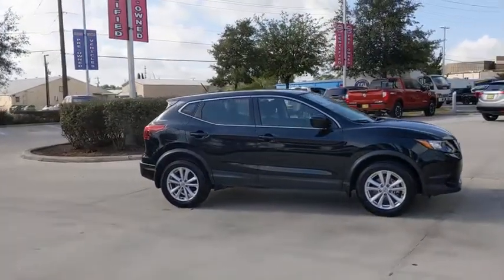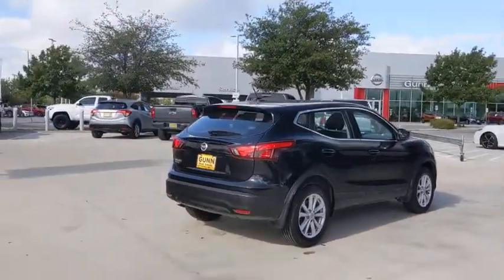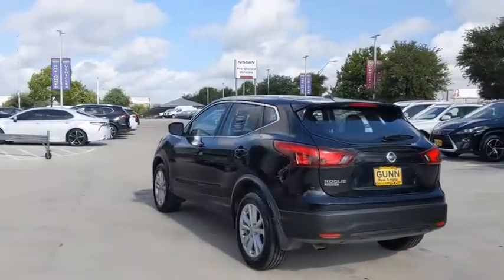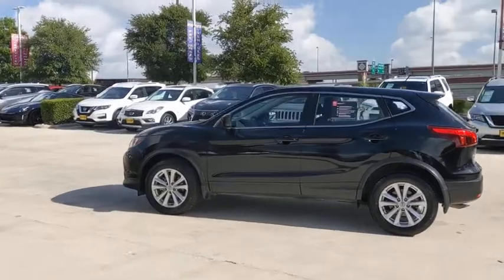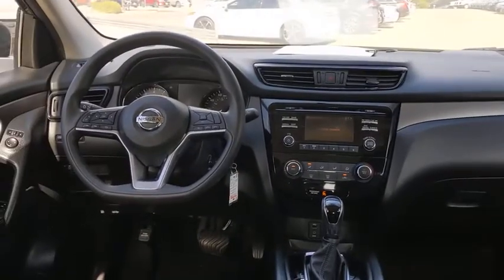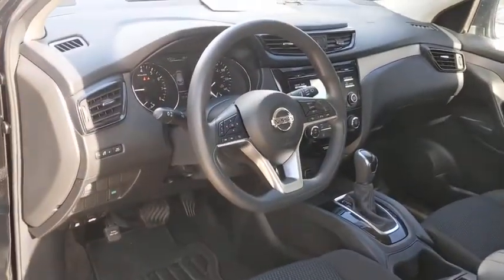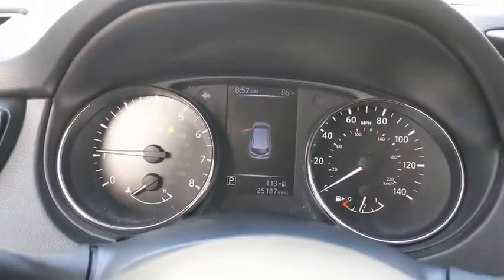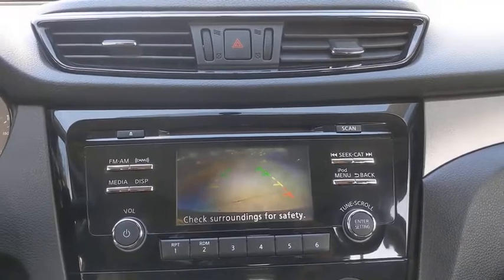2017 Nissan Rogue Sport San Antonio, Austin, Houston, New Braunfels, Helotes, TX N20844A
Magnetic Black Used 2017 Nissan Rogue Sport available in San Antonio, Texas at Gunn Nissan. Servicing the Austin, Houston, New Braunfels, Helotes, TX area.
2017 Nissan Rogue Sport S - Stock#: N20844A - VIN#: JN1BJ1CP8HW013286

Gunn Nissan
12838 San Predro

Clean CARFAX. CARFAX One-Owner.Recent Arrival! New Price! Odometer is 13925 miles below market average!Come in to Gunn Nissan and check out this 2017 Nissan Rogue Sport S!!Gunn Nissan - Come experience for yourself why we have one of the best reputations in San Antonio!
[K01] S APPEARANCE PACKAGE  -inc: Wheels: 17 x 7.0 Aluminum Alloy  Tires: P215/60R17 All Season,[B92] BLACK SPLASH GUARDS (SET OF 4),[M92] REAR CARGO PROTECTOR (1-PC CARPET),CHARCOAL  CLOTH SEAT TRIM,[Z66] ACTIVATION DISCLAIMER,[L92] CARPETED FLOOR MATS,MAGNETIC BLACK,Front Wheel Drive,Power Steering,ABS,4-Wheel Disc Brakes,Brake Assist,Brake Actuated Limited Slip Differential,Tires - Front All-Season,Tires - Rear All-Season,Temporary Spare Tire,Power Mirror(s),Rear Defrost,Intermittent Wipers,Variable Speed Intermittent Wipers,Rear Spoiler,Power Door Locks,Daytime Running Lights,Automatic Headlights,AM/FM Stereo,CD Player,Satellite Radio,MP3 Player,Bluetooth Connection,Auxiliary Audio Input,Requires Subscription,MP3 Player,Steering Wheel Audio Controls,Bucket Seats,Pass-Through Rear Seat,Rear Bench Seat,Adjustable Steering Wheel,Trip Computer,Power Windows,Keyless Entry,Power Door Locks,Remote Trunk Release,Cruise Control,A/C,Cloth Seats,Driver Vanity Mirror,Passenger Vanity Mirror,Cargo Shade,Power Windows,Power Door Locks,Trip Computer,Security System,Engine Immobilizer,Traction Control,Stability Control,Traction Control,Front Side Air Bag,Tire Pressure Monitor,Driver Air Bag,Passenger Air Bag,Front Head Air Bag,Rear Head Air Bag,Passenger Air Bag Sensor,Child Safety Locks,Back-Up Camera